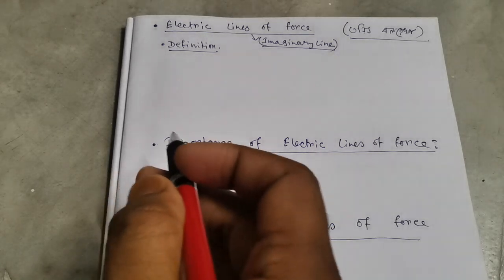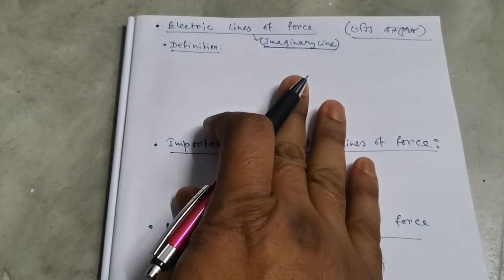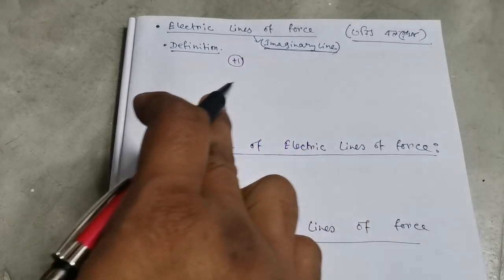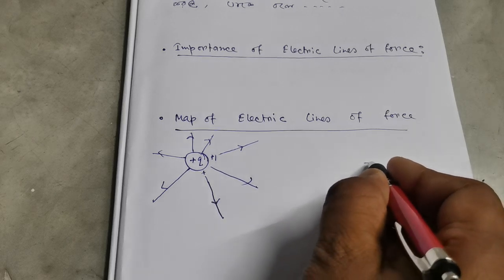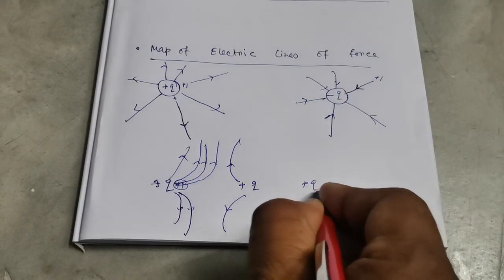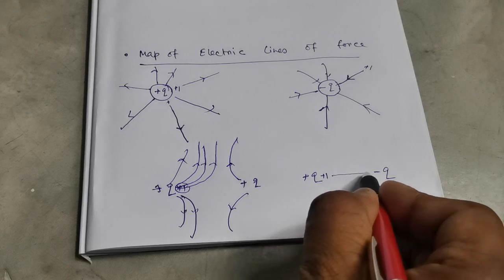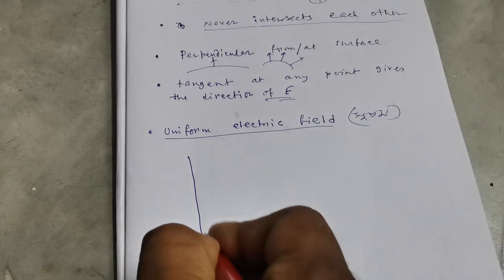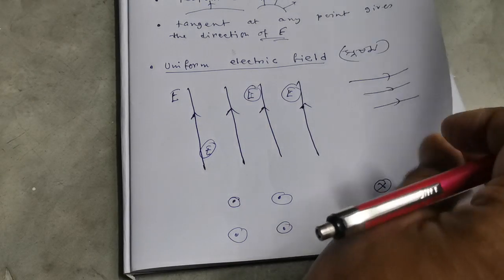1.1 electric lines of force || class 12 physics,